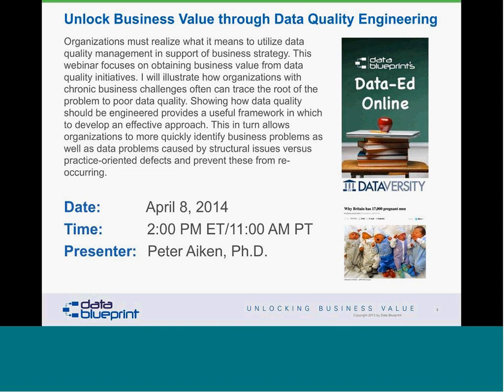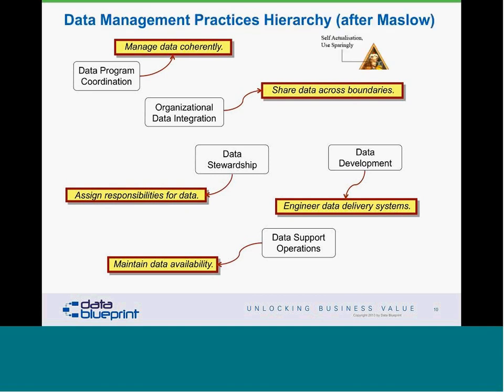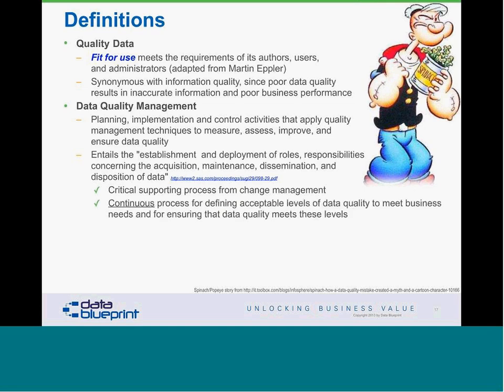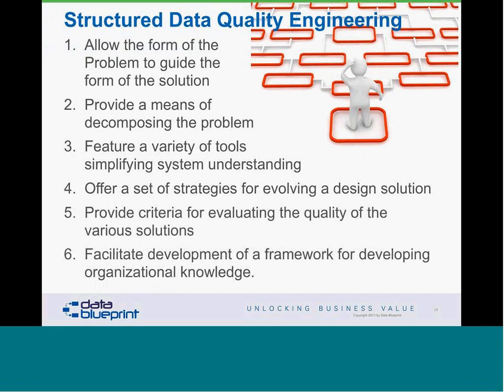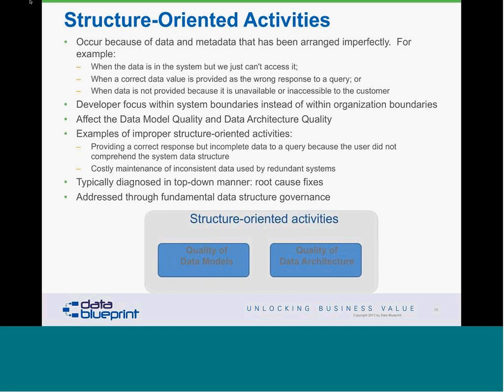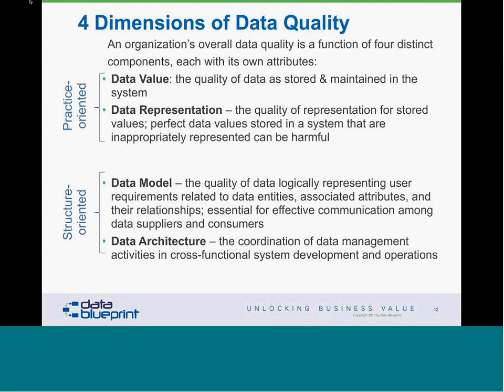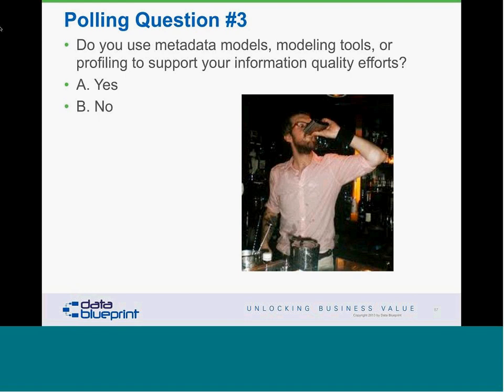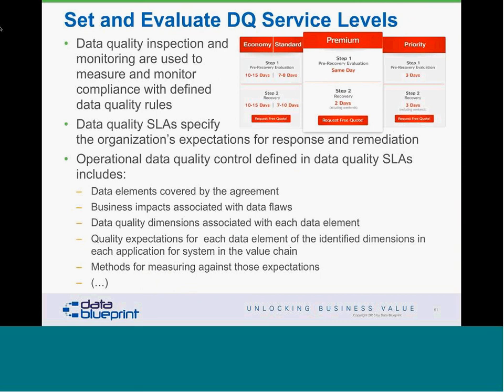Data-Ed Webinar: Data Quality Engineering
Organizations must realize what it means to utilize data quality management in support of business strategy. This webinar will illustrate how organizations with chronic business challenges often can trace the root of the problem to poor data quality. Showing how data quality should be engineered provides a useful framework in which to develop an effective approach. This in turn allows organizations to more quickly identify business problems as well as data problems caused by structural issues versus practice-oriented defects and prevent these from re-occurring.

Takeaways:

    Understanding foundational data quality concepts based on the DAMA DMBOK
    Utilizing data quality engineering in support of business strategy
    Data Quality guiding principles & best practices
    Steps for improving data quality at your organization